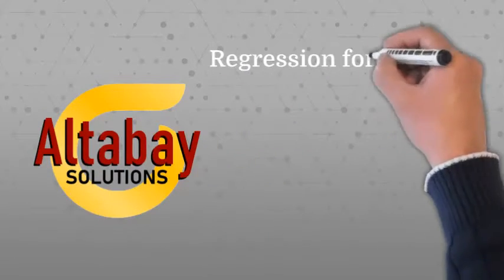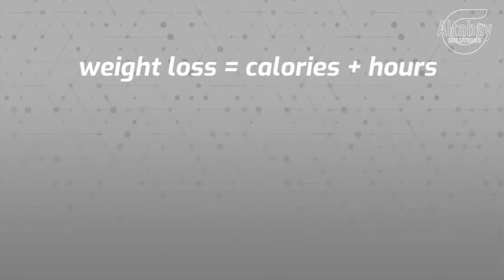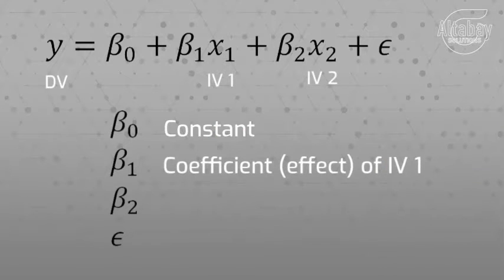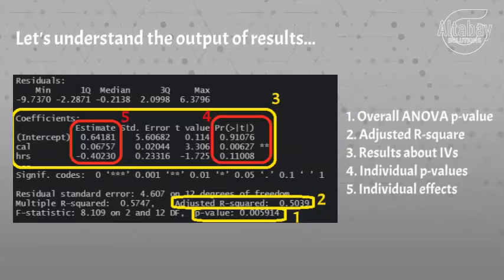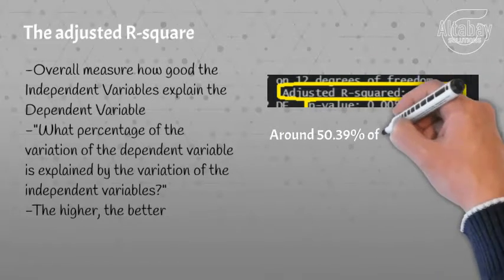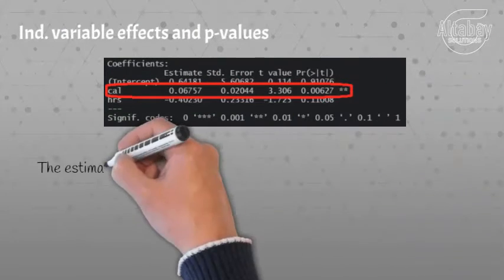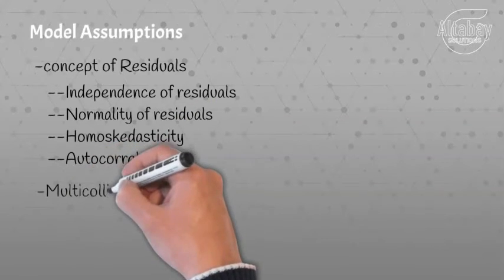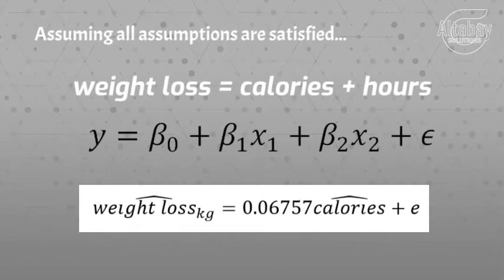Ordinary Least Squares (OLS) Linear Model: Regression for Research Part 2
As continuation of our Regression for Research series, here is an overview lecture video about the Ordinary Least Squares (OLS) Linear Model. It focuses on when to use it and how to read and interpret its results.

This video is made for researchers without a deep  background in Statistics and are planning to explore this procedure to analyze their data. This video also does not dive into much technical details and theories.

Visit our Facebook page to find out more